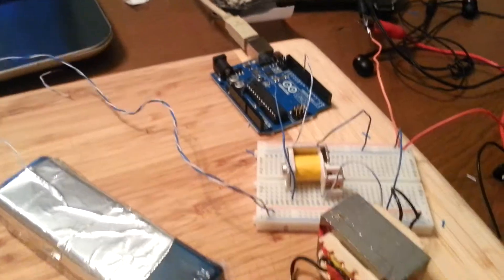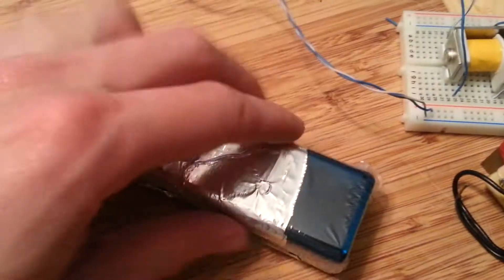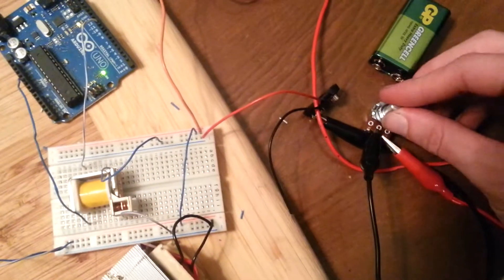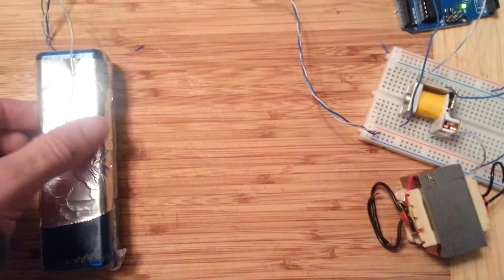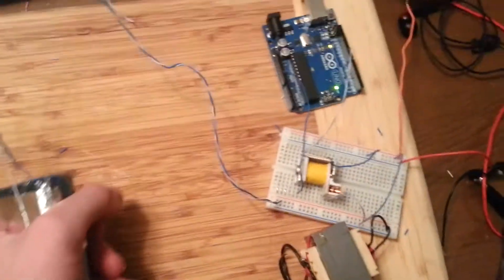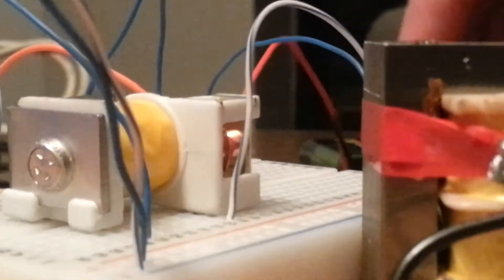Shock circuit for a game using an ardiuno